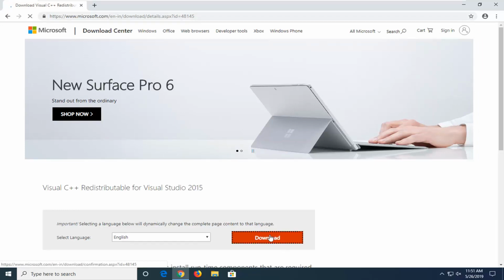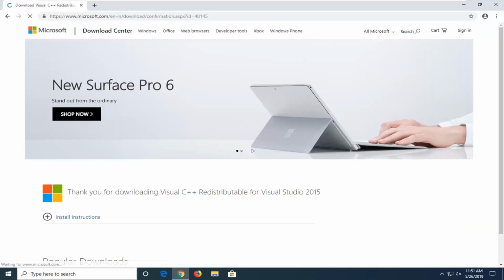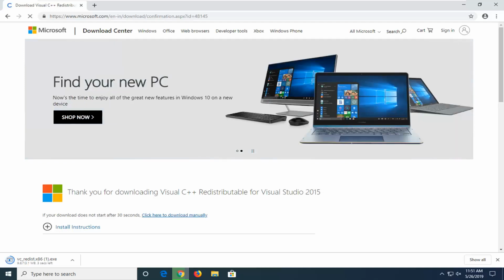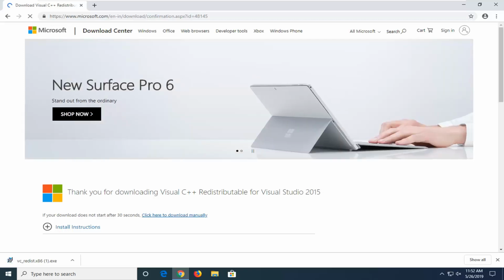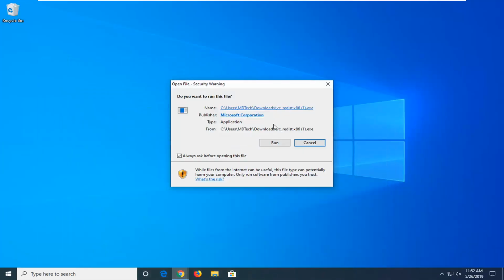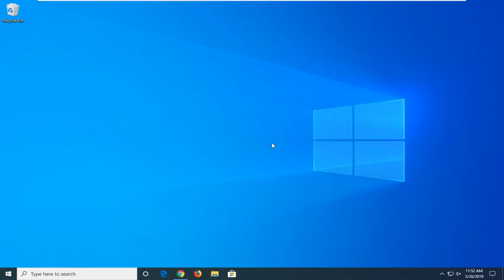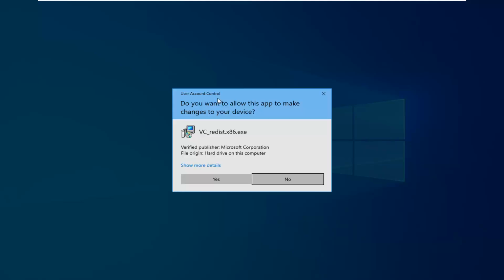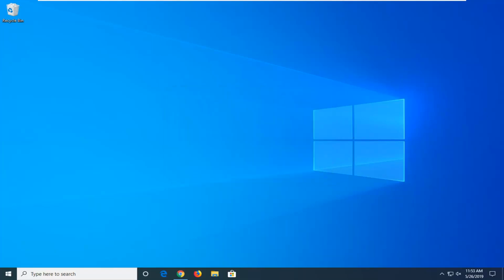How to Fix "Entry Point Not Found" Error in Windows 10/8/7 [Tutorial]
How to Fix "Entry Point Not Found" Error in Windows 10/8/7 [2019 Tutorial]

The Windows operating system and the software that runs on it has come a long way in terms of usability and reliability, but that doesn’t stop it from throwing a spanner in the works occasionally, though. I was working on a client computer the other day that kept throwing up an ‘entry point not found’ error. It is apparently a very common occurrence, so I thought I would show you how to fix ‘entry point not found’ errors in Windows.